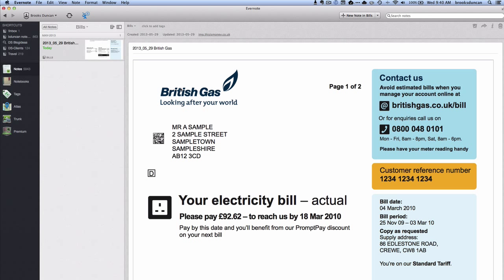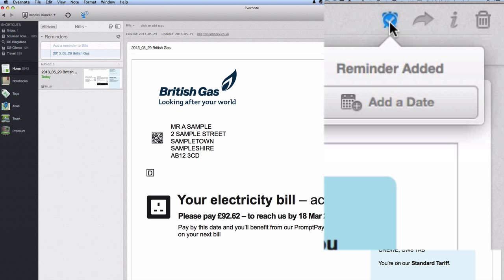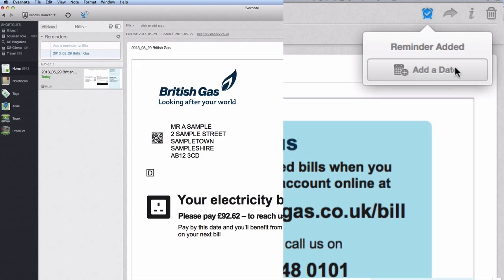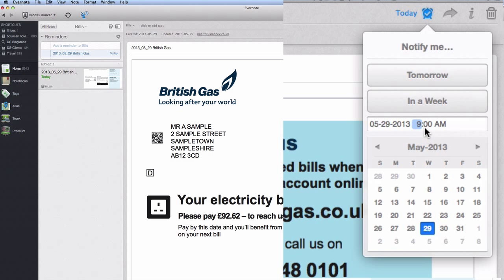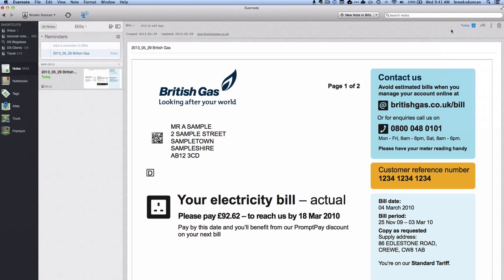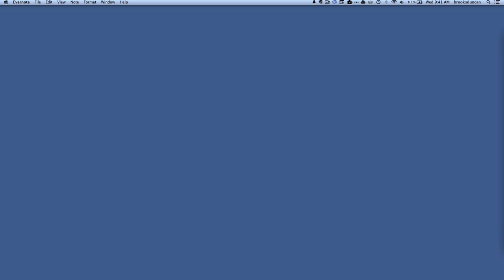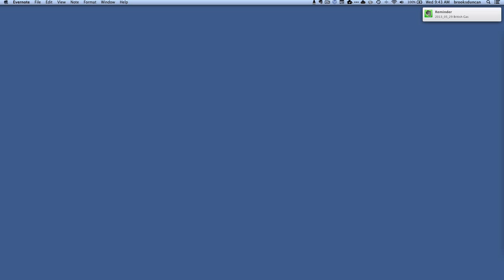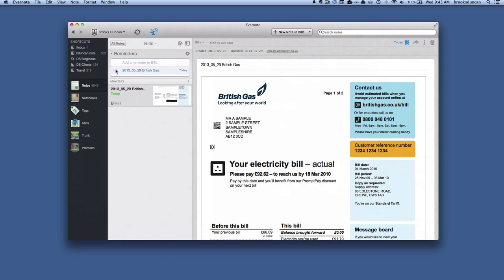Evernote Reminders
- Evernote Reminders is a new feature that lets you add reminders, both time-based and not, to your Evernote notes. This video shows how it works.